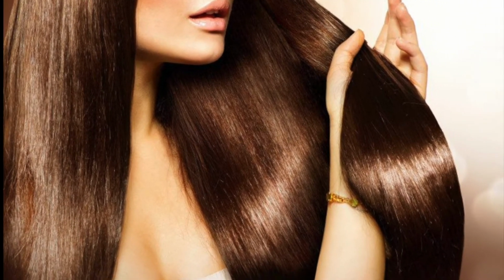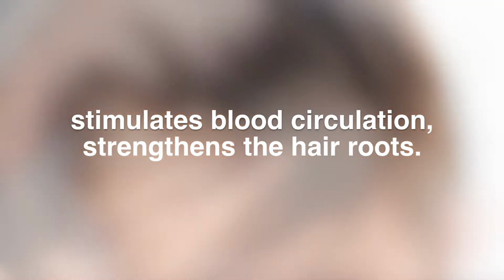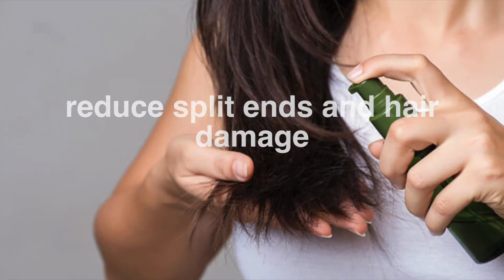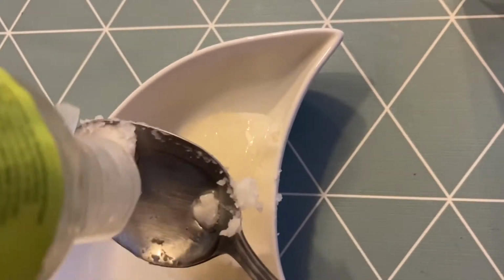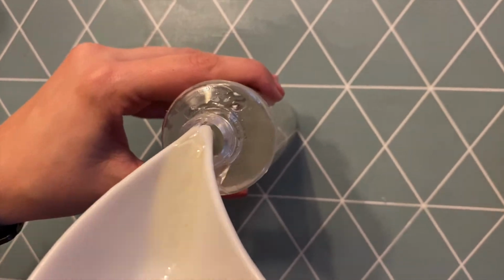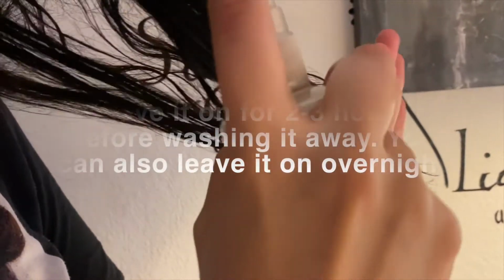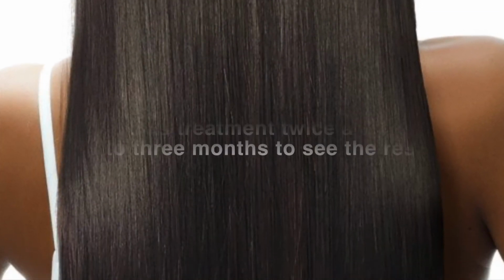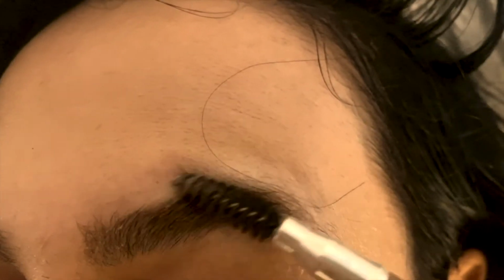A Simple home remedy to Regrow New HAIR in just 30 Days. //Use CASTOR OIL For EXTREME HAIR GROWTH//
CASTOR OIL FOR HAIR & EYEBROW GROWTH . In this video you will see how to use  castor oil for massive hair and eyebrow Growth  In Just 30 Days.
For maximum benefit, leave the treatment on for several hours or overnight.
 Wash your hair with Shampoo and condition after using these oils. Do this treatment 2 to 3 times a week for maximum results.

extreme hair growth
regrow hair with castor oil
# Homemade hair mask for hair growth
Castor oil for dry hair